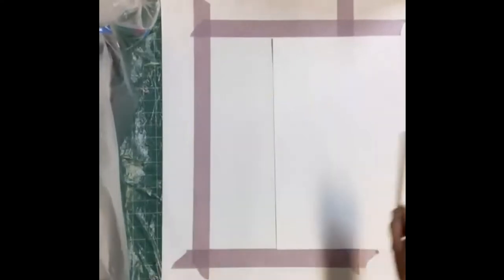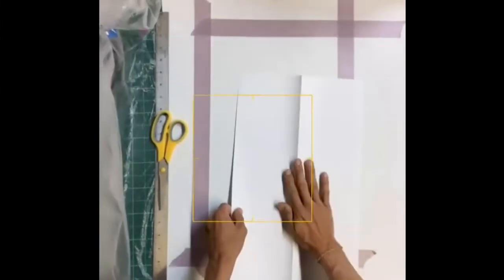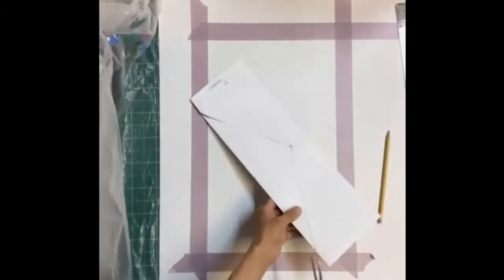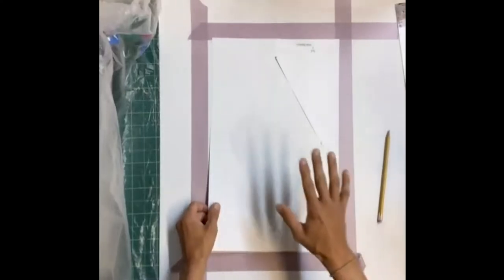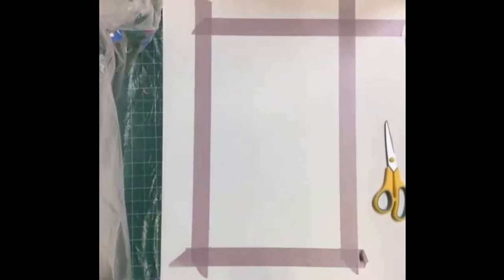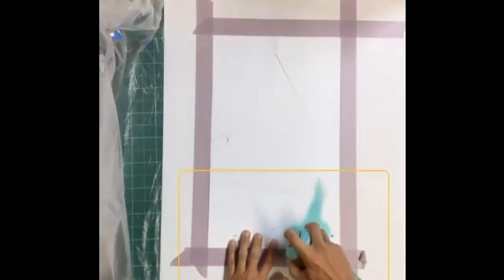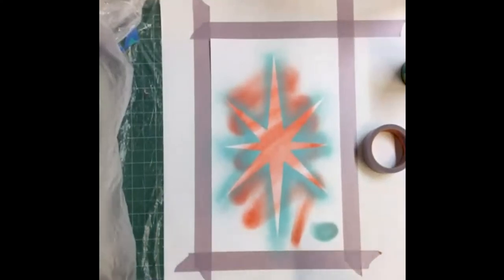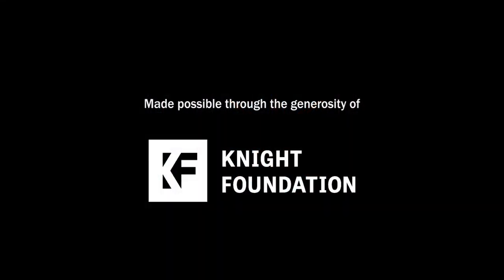Mini Art Lab: Spray Paint Posters with Arko + Owl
Spray Paint Posters is a quick, step-by-step tutorial to create airbrushed designs using stencils. This 20-minute art lesson is a jump-start for anyone who wants to learn the versatility of spray painting from Charlotte-based street artists Arko + Owl.

What you’ll learn:

- Making stencils
- Layering designs with stencils
- Using spray paints

What you’ll need to design:

- 11 x 17 in thick paper (Bristol board works well)
- A pencil
- Scissors
- A ruler
- Painter’s tape
- 2–3 cans of spray paint in your choice of colors